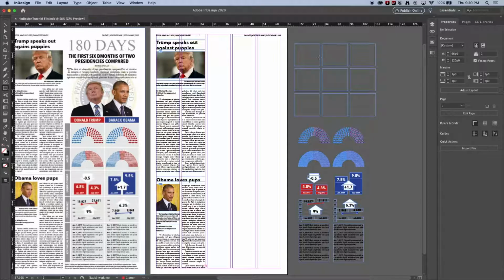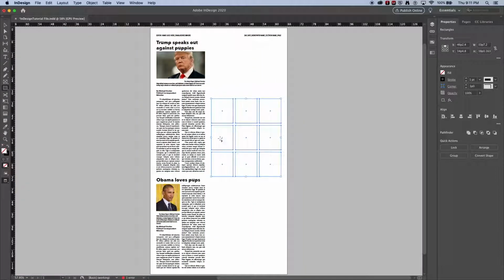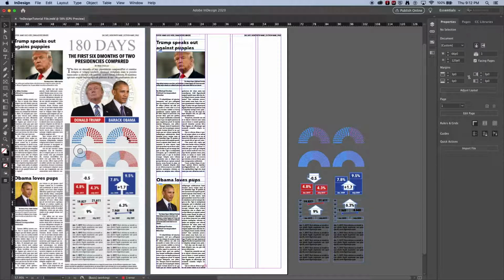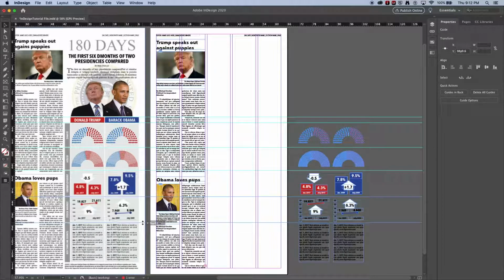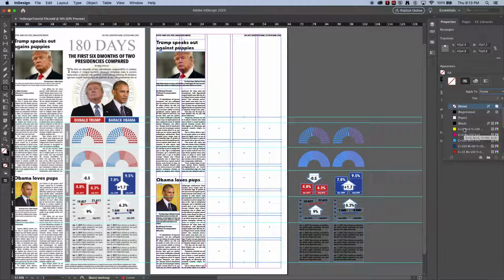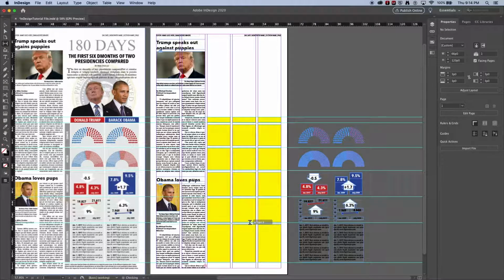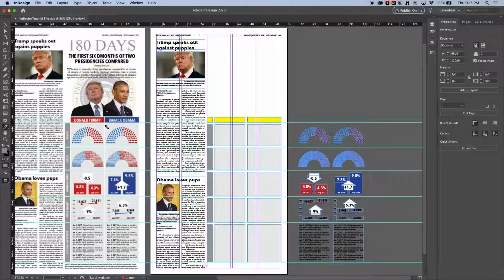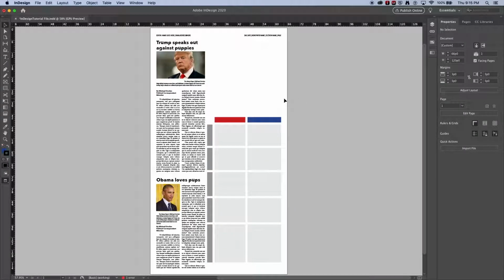News Production InDesign 06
Building a basic grid.